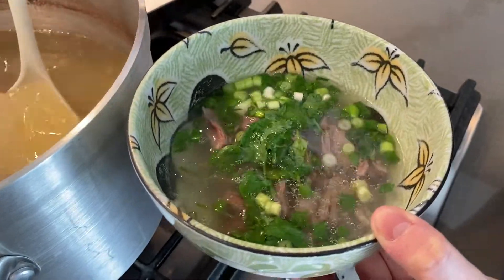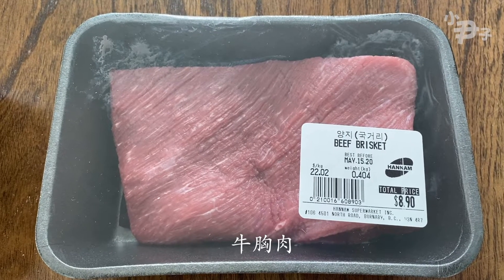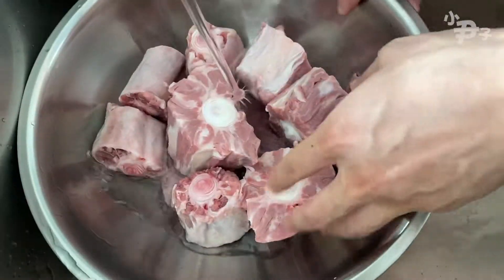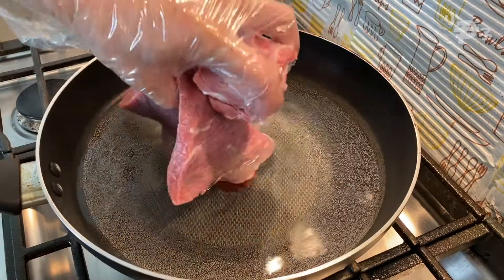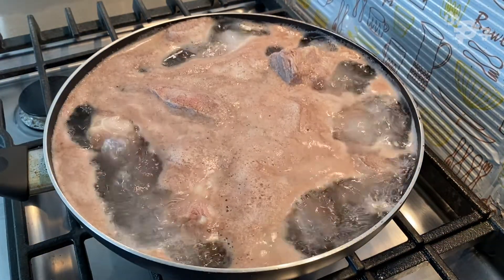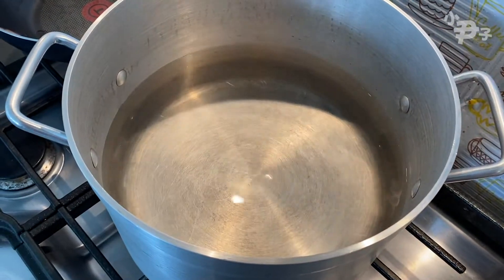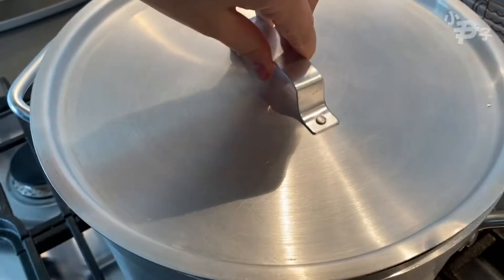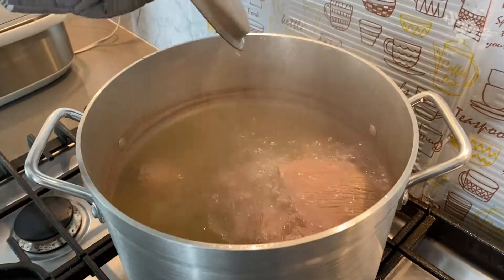牛尾汤 Oxtail Soup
牛尾既有牛肉补中益气之功，又有牛髓填精补髓之效，偶尔喝喝精力十足。
视频里是两个人喝1周的量，可以反复加水熬，越熬越浓。